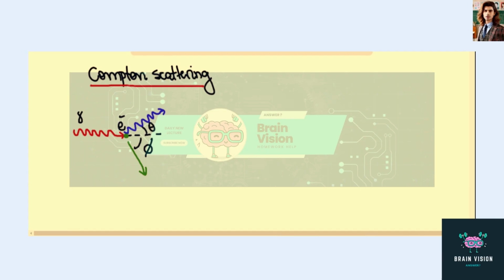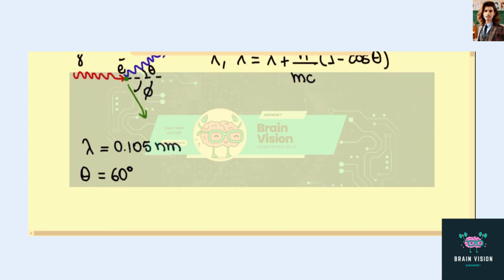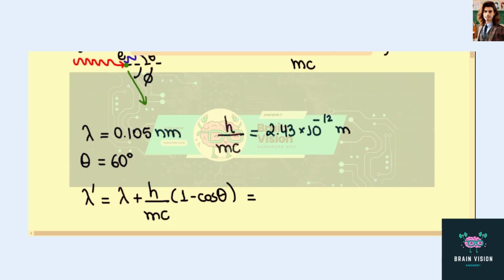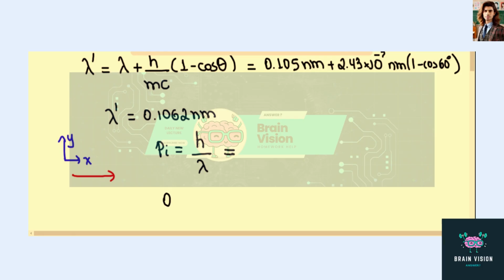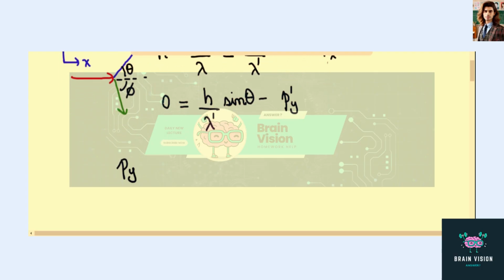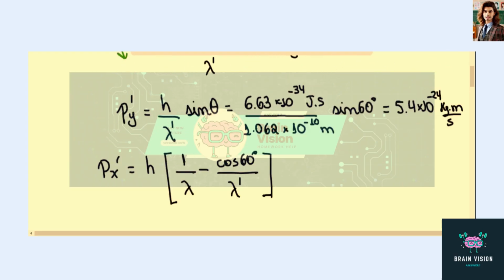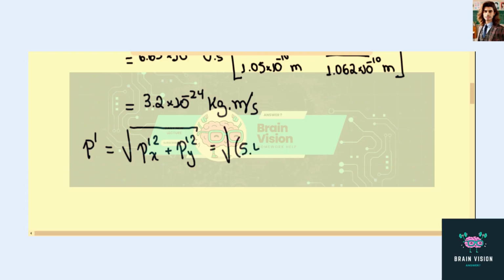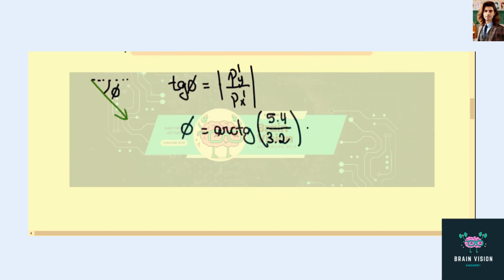A photon with wavelength is incident on an electron that is initially at rest. If the photon scatter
A photon with wavelength is incident on an electron that is initially at rest. If the photon scatters at an angle of from its original direction, what are the magnitude and direction of the linear momentum of the electron just after the collision with the photon?